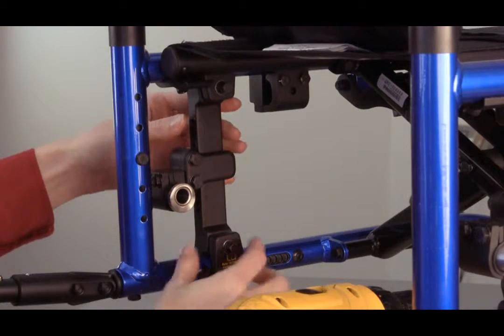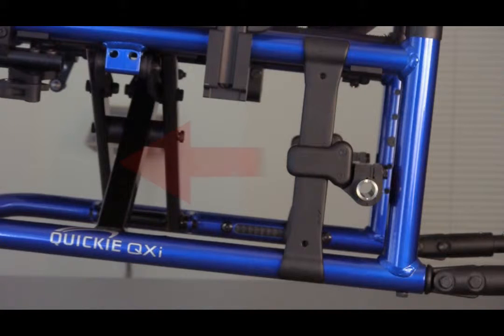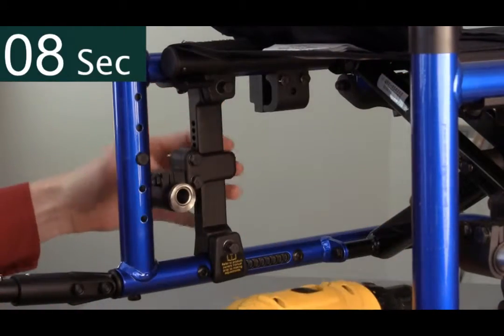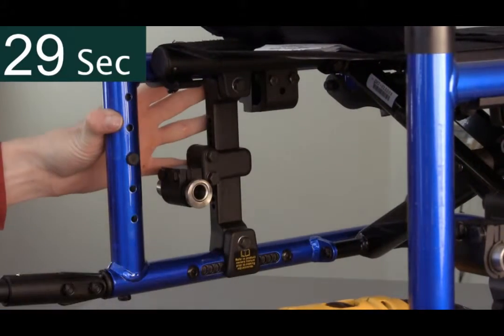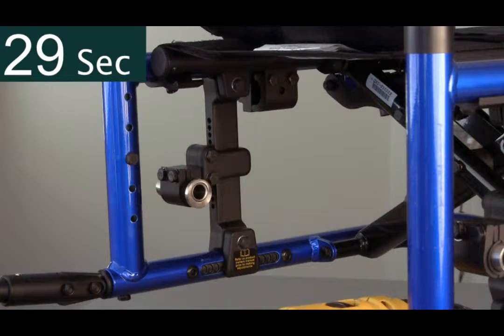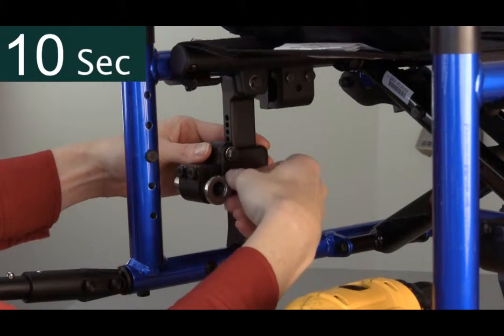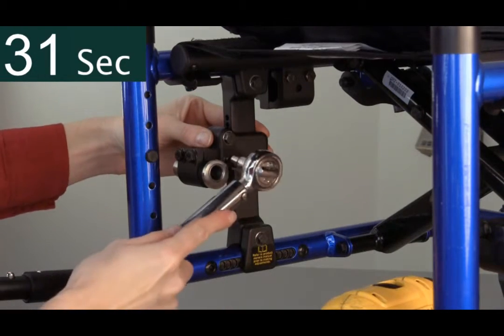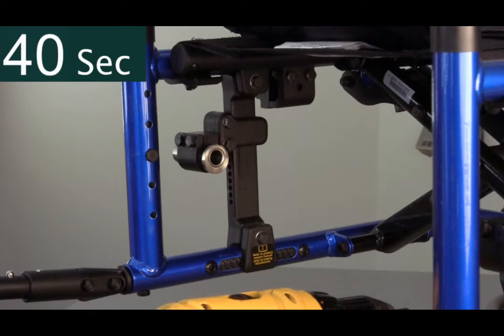The Quickie QXi Center-of-Gravity and Seat-to-Floor Height Adjustment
Quick video describing how to adjust the Center-of-Gravity and Seat-to-Floor Height on a Quickie QXi Wheelchair.